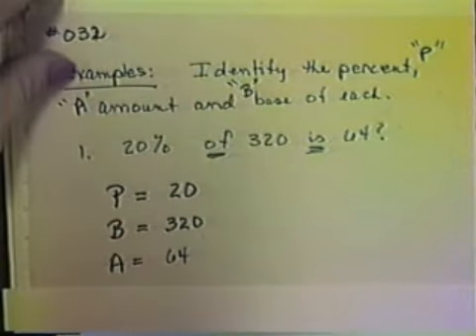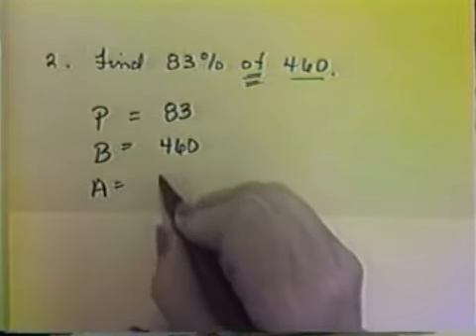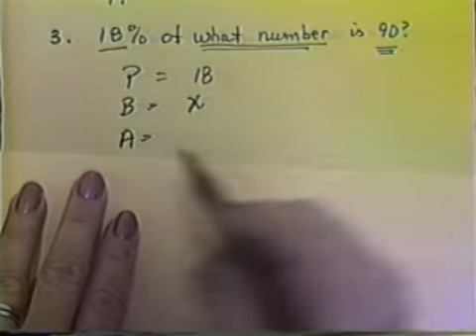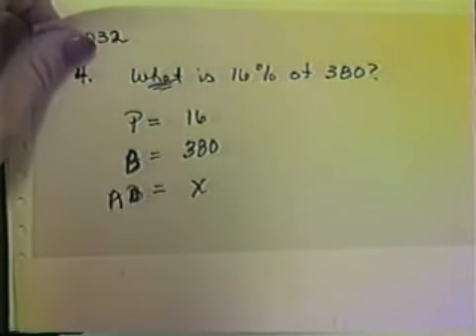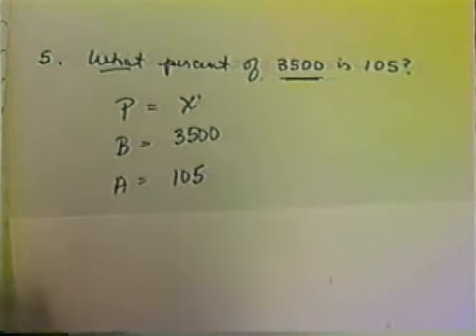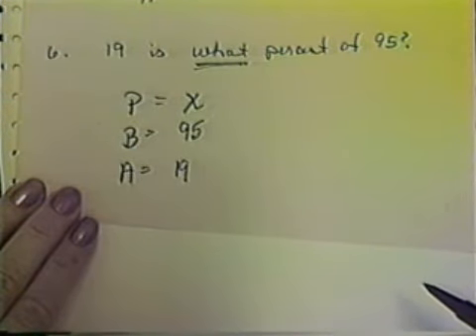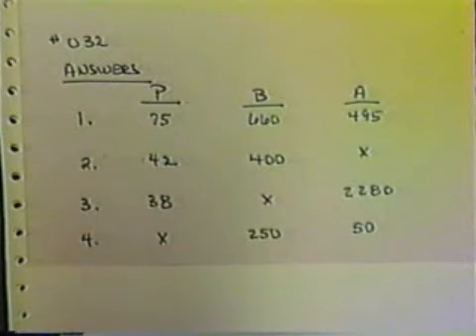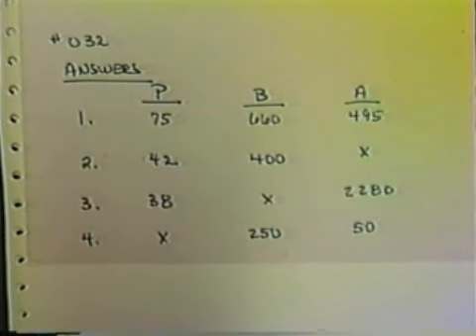Percent: Number Sentences Pt2